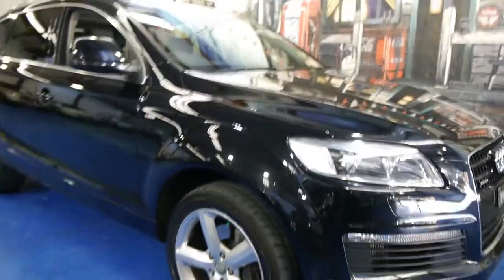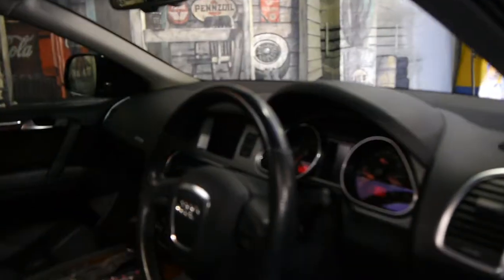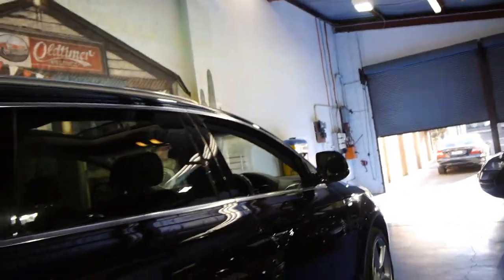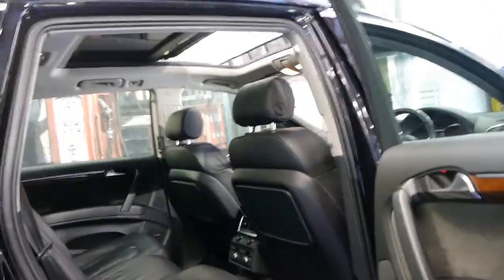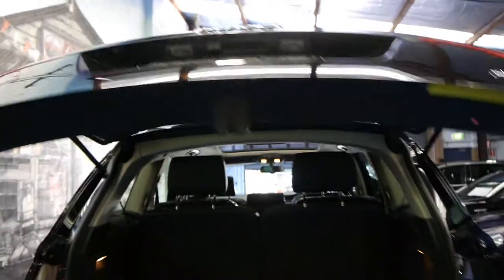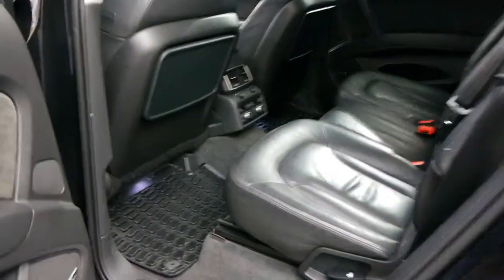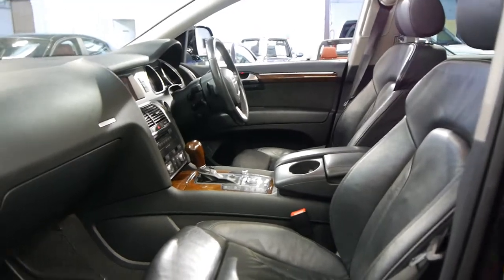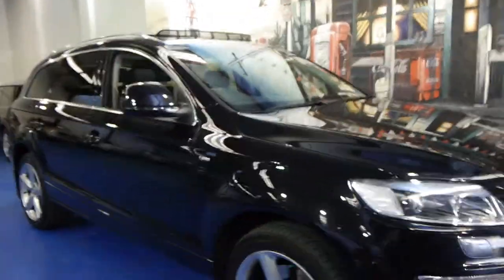Oldtimer Centre - Marrickville NSW